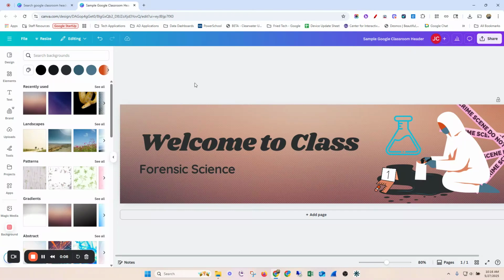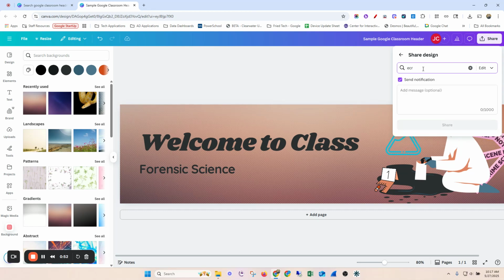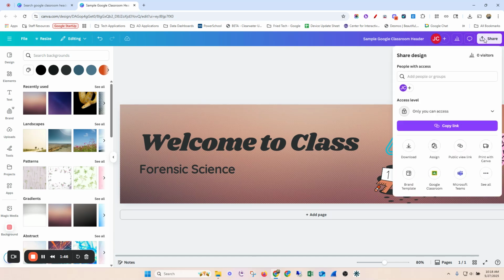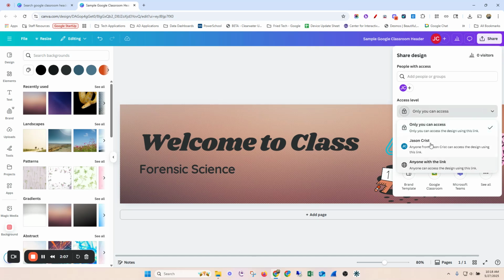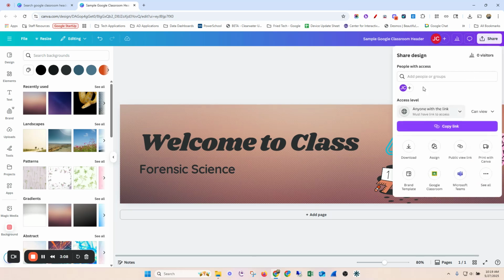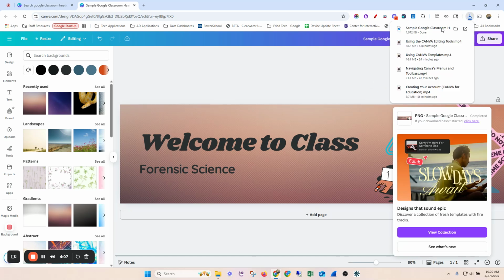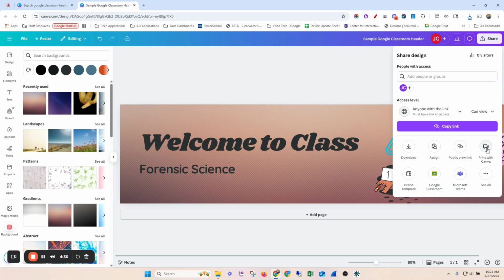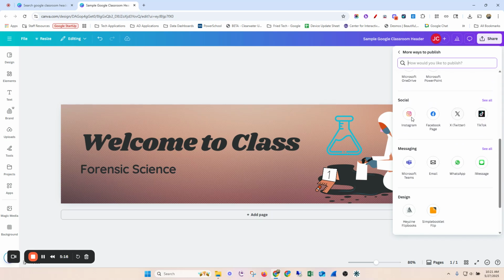CANVA “Share” Options